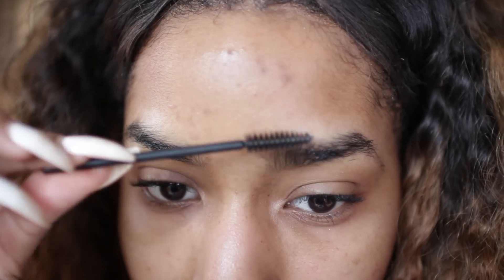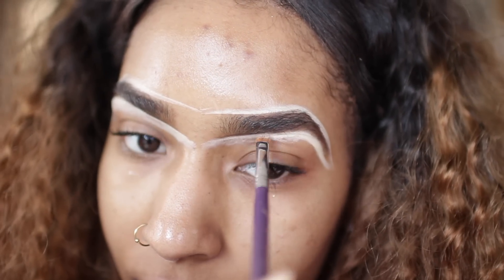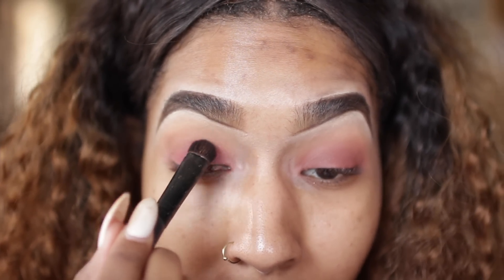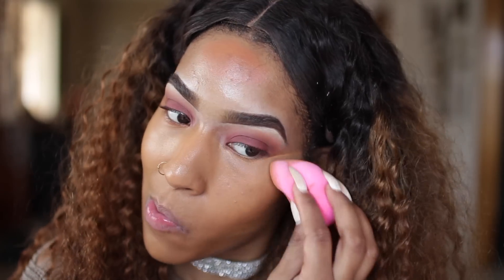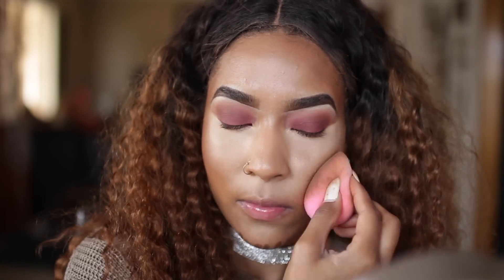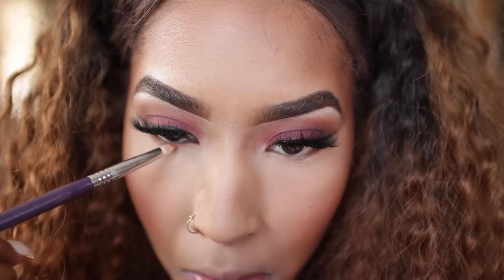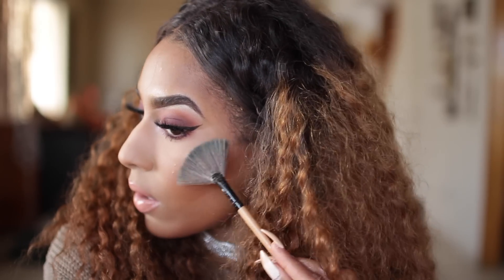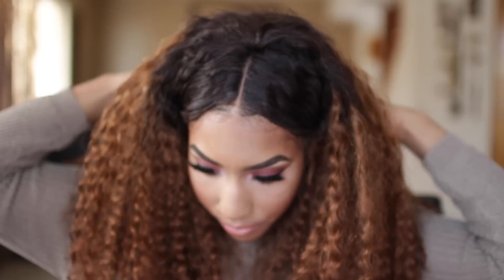GRWM & Watch me Slay The Brazilian Ombre Curly Wig | WowAfrican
SNAPCHAT➜ @asiacuhh

Video info box as below.
Blonde Ombre Color Curly Virgin Brazilian Hair Lace Wig [GFL26]
Hair Color: ombre color
Hair Length: 16in
Cap Construction: Cap 7 glueless lace front wig cap
Wig Density: 150%

WowAfrican.com Christmas Sale is going on,
Sale time:  Dec.6-Dec.25